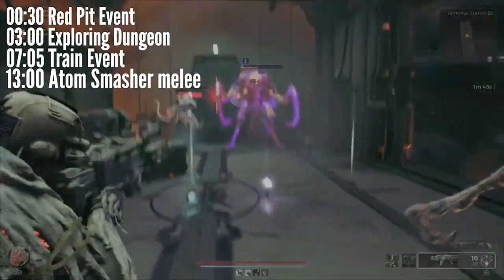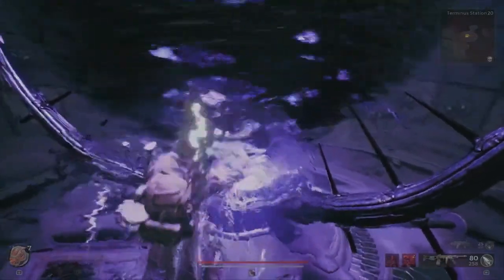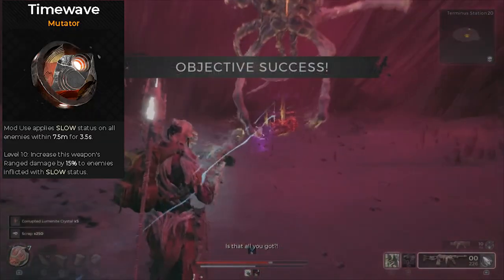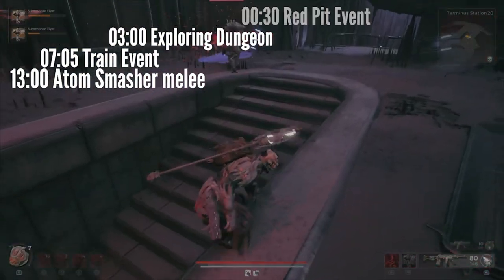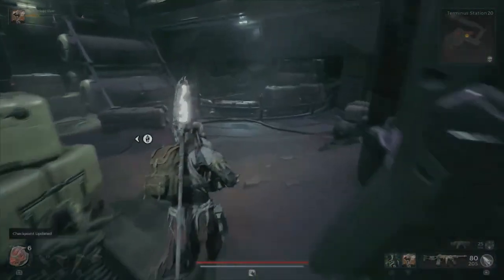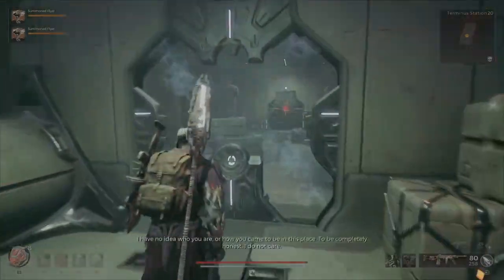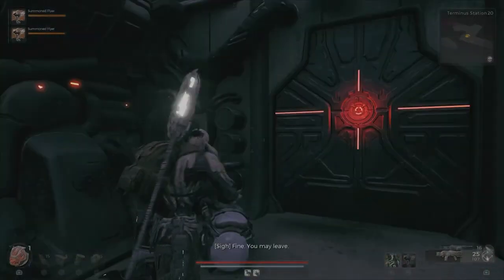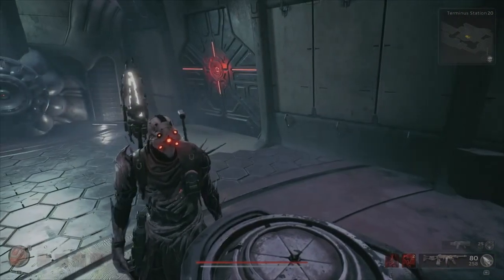Remnant 2 - Red Pit Event - Terminus Station - Atom Smasher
00:30 - Red pit event
03:00 - Exploring dungeon
07:05 - Train event
13:00 - Atom smasher melee

remnant 2 terminus station and big red pit event. atom smasher melee new trait, ring and many more  in this video!